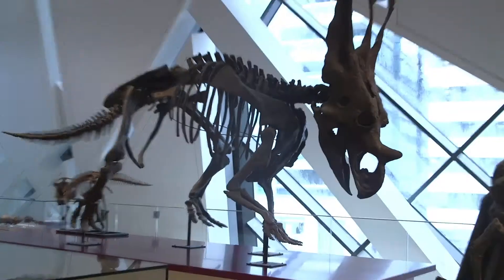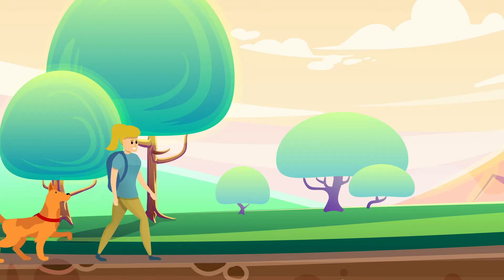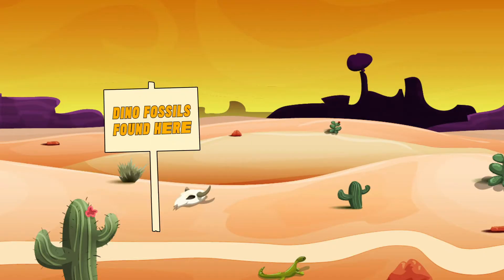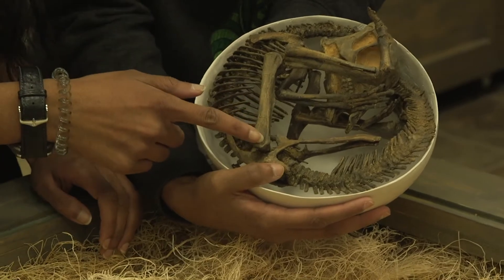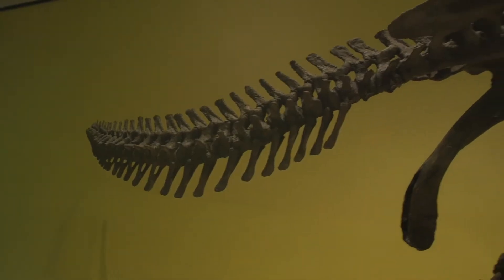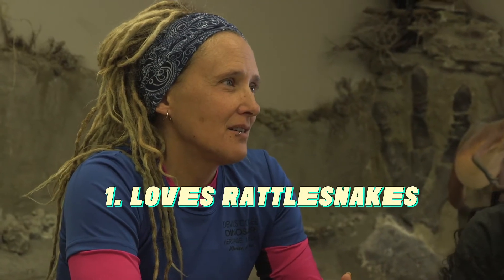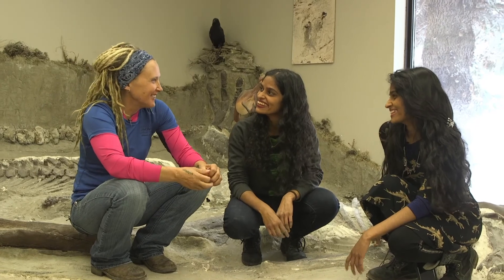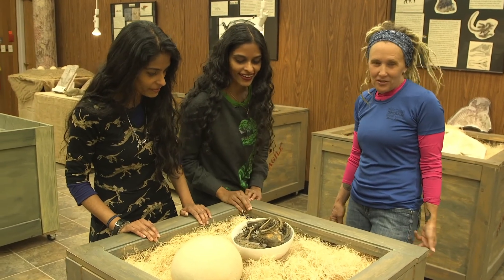STEAM Stars 🦕 Palaeontologist Wendy Sloboda meets The STEAM SISTERS 🦖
Swapna and Sandhya Mylabathula (aka STEAM SISTERS) interview women in the STEAM field across Canada ⭐From Archaeologists to Astronauts, STEAM STARS showcases the amazing women leading the STEAM world ⭐

In this episode of STEAM Stars, the STEAM Sisters meet Palaeontologist Wendy Sloboda 🦖